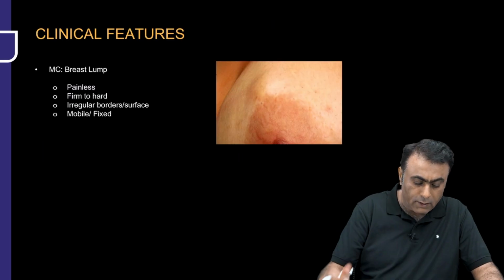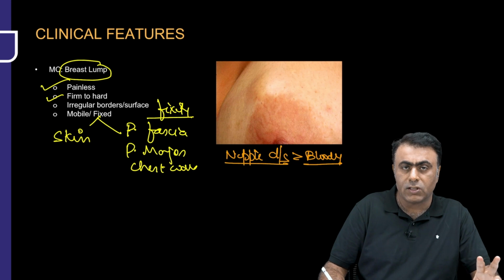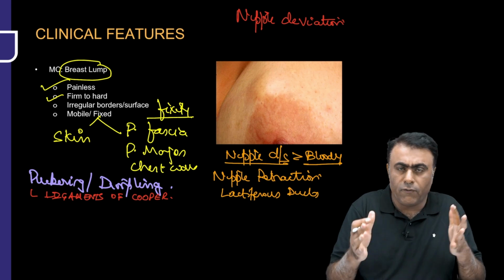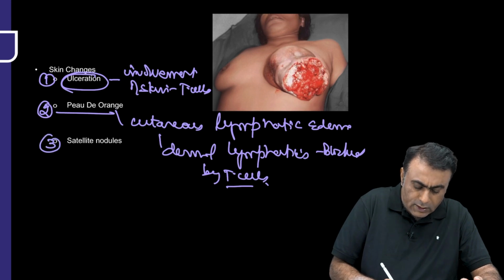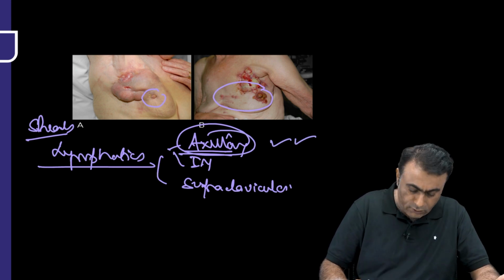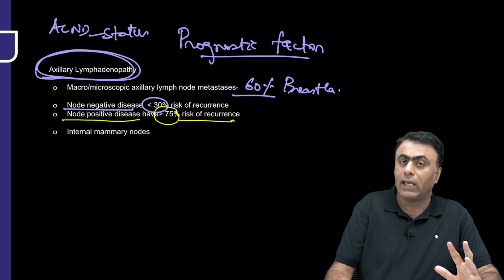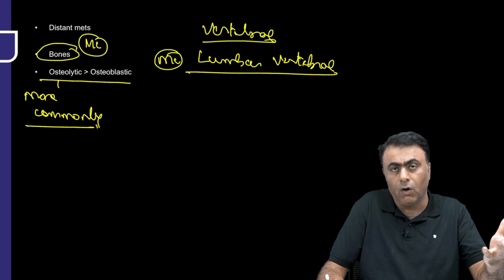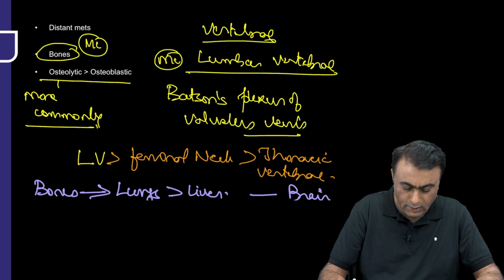Clinical features of Carcinoma | Breast cyst & surgery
Watch Dr. Deepak Guliani's video on "Clinical features of Carcinoma from Breast cyst & surgery", a valuable resource for NEET Super Specialty in Surgery preparation. Gain insights into managing this condition effectively, equipping yourself with the knowledge needed for success in the exam.